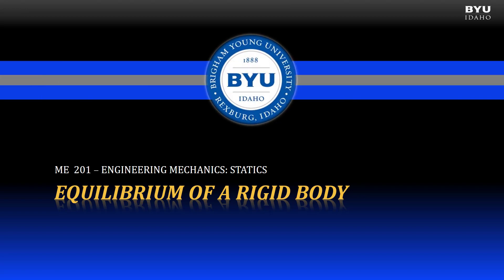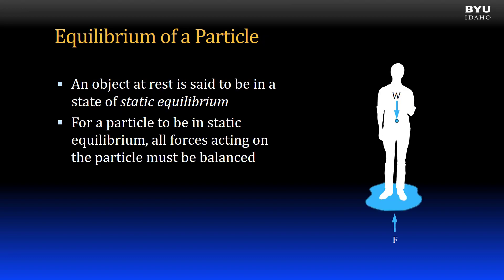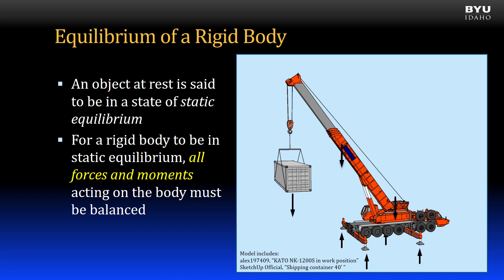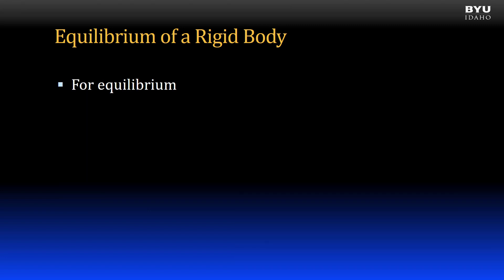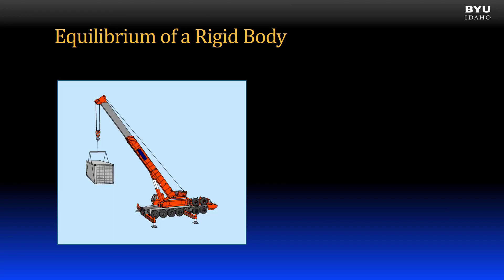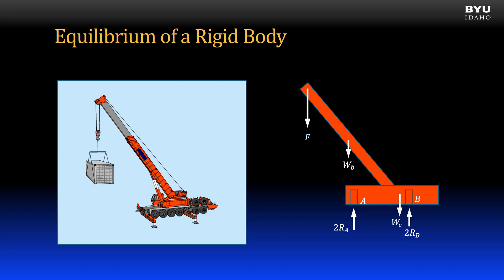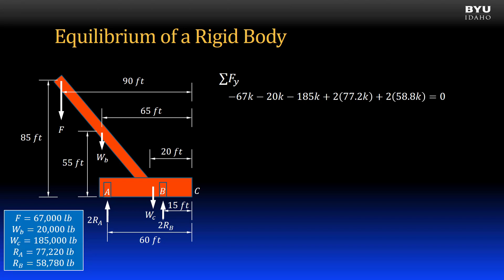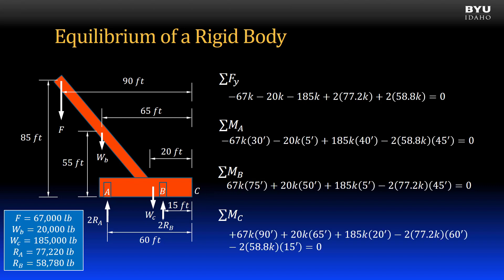Statics 6-1a Equilibrium of a Rigid Body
Introduction to the static equilibrium of rigid bodies.